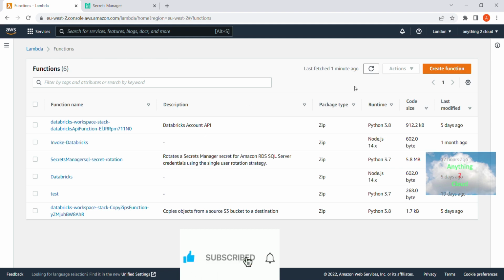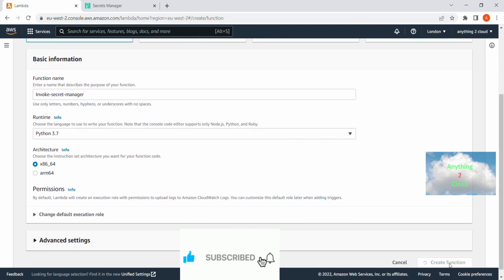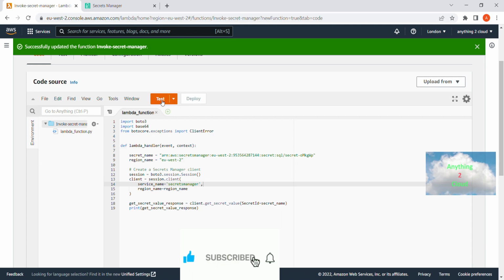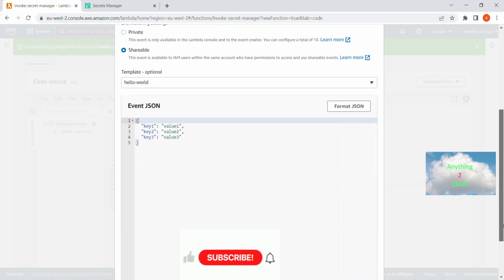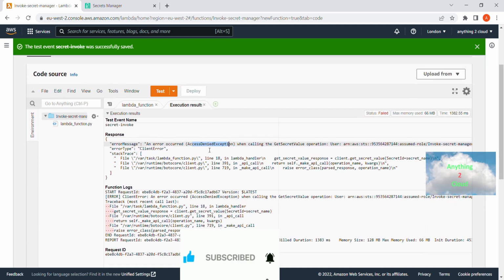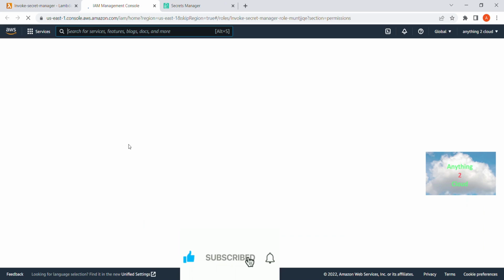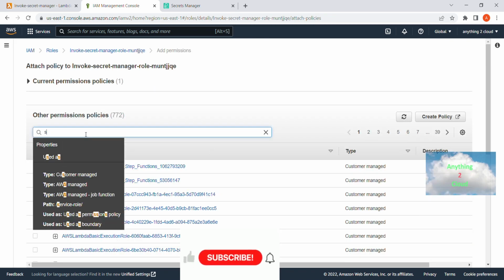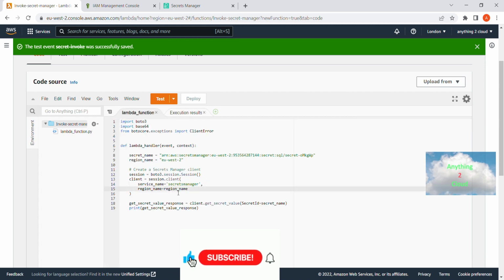AWS Lambda invoke RDS Secret from SecretManager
This video shows how we can fetch the RDS secret details from SecretManger in AWS Lambda Function.